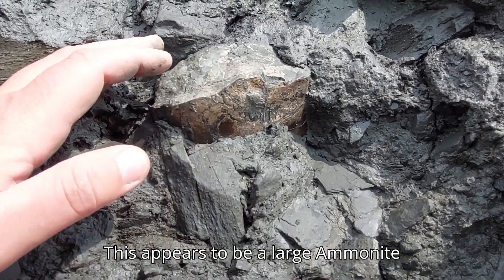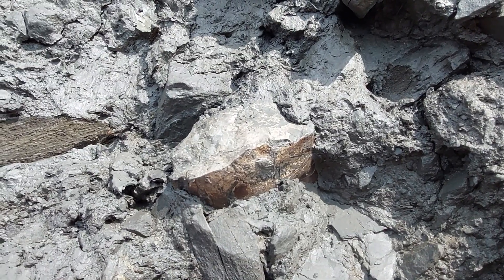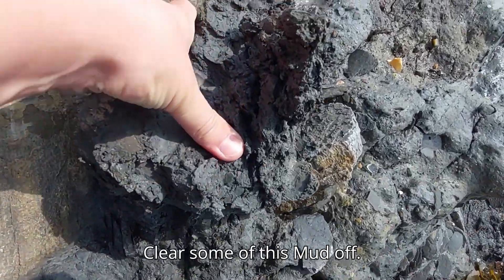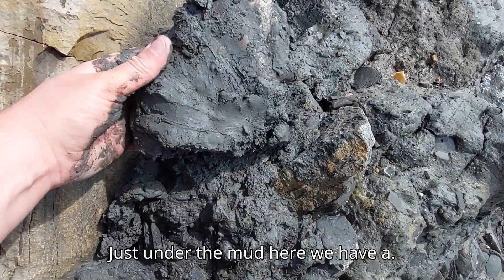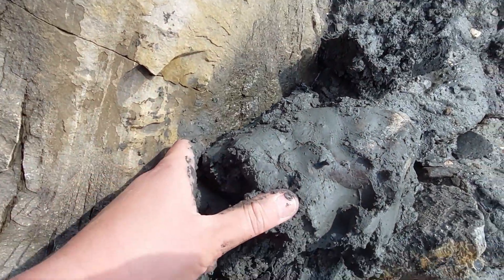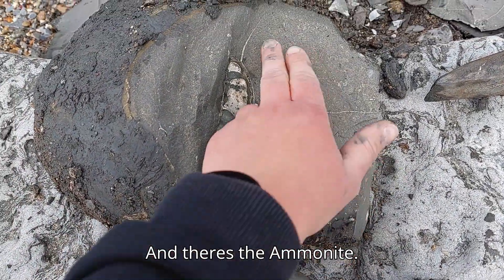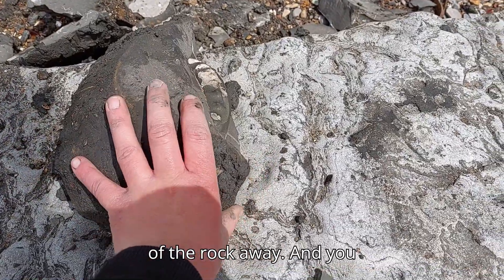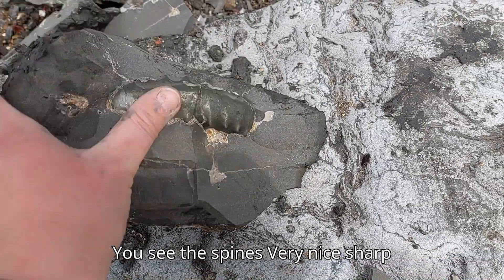Sticky Fossil and Hidden Ammonite. Fossil Hunting along the Jurassic Coast.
Fossil Hunting at Lyme Regis on the Jurassic Coast. What did I find poking out of the very muddy Lias slip?

Over 185 million year old Ammonite in Birchi Nodules proves to be a stunning example!